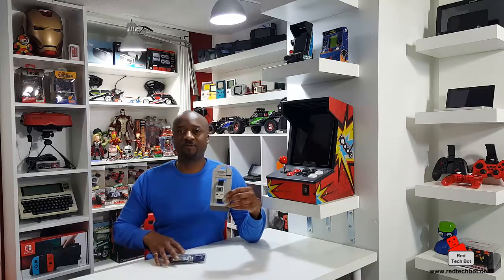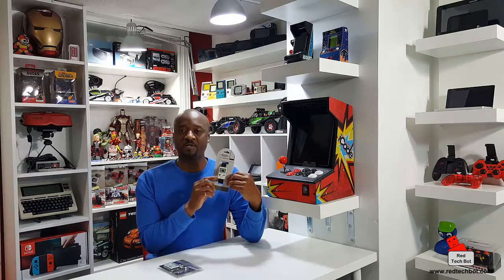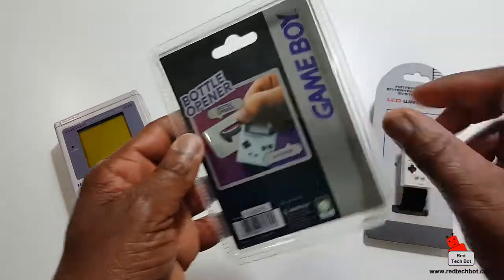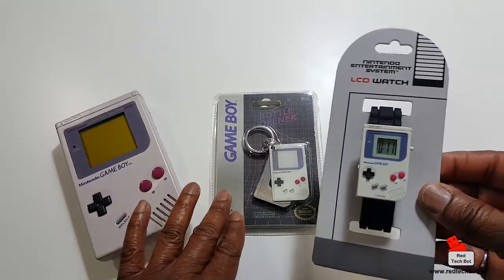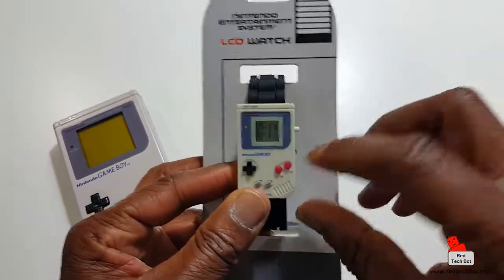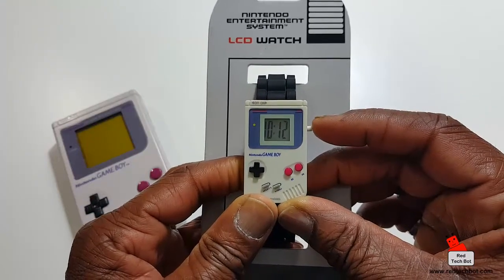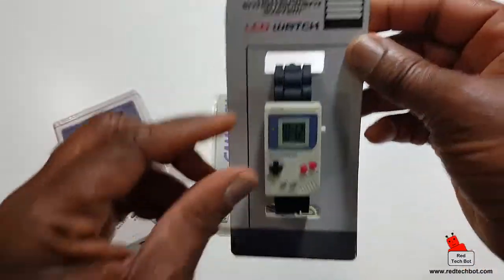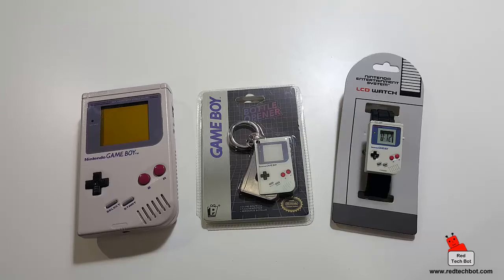Nintendo Game Boy Gadgets For The Nostalgic GameBoy Fan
If you have a soft spot for the original Nintendo GameBoy that was launched back in 1989 then you are in for a treat with these cute gadgets that you can take with you on the road.  In this video I show you a cool Nintendo GameBoy LCD watch and bottle opener that also doubles as a key chain.  Enjoy!